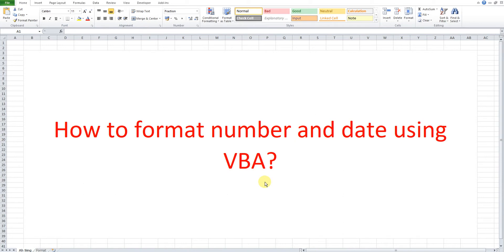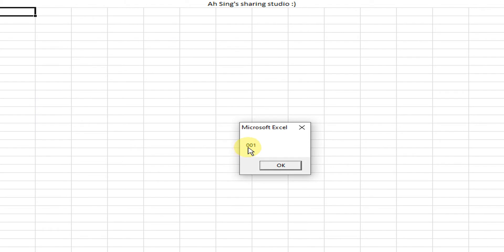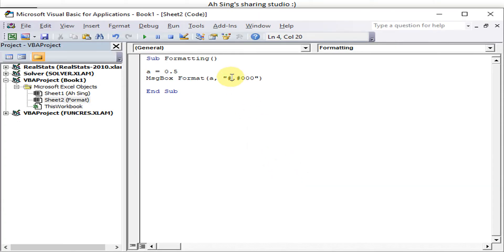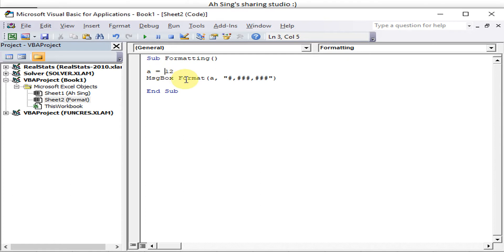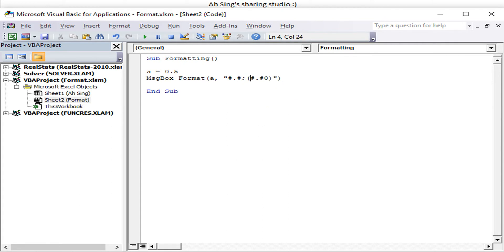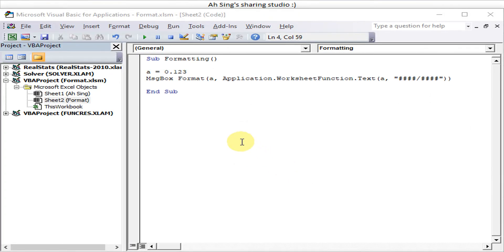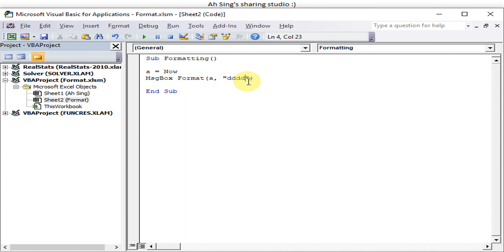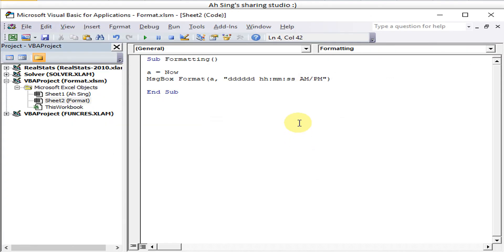Excel VBA Format Number/Date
How to format number using VBA?
How to format date and time using VBA?

01:07 Fixed number of digits (Put "0" in front of number whenever is needed")
02:38 Fixed number of decimal places
04:00 Add thousands separator, comma ( , ) to numbers
05:15 Display negative numbers in brackets
06:55 Convert decimal numbers to fractions
08:45 Convert decimal number to percentage
09:30 Formatting a date